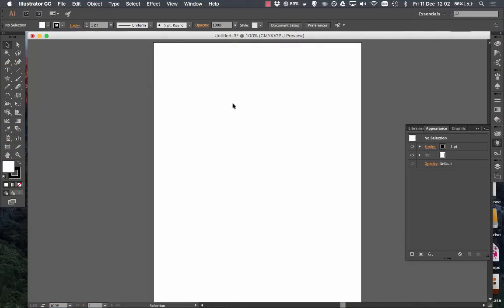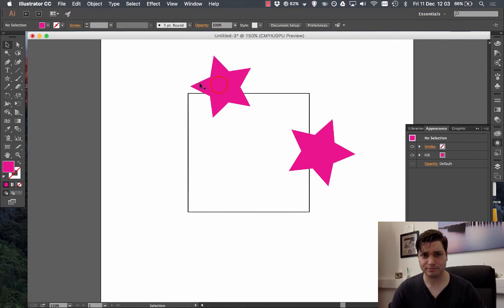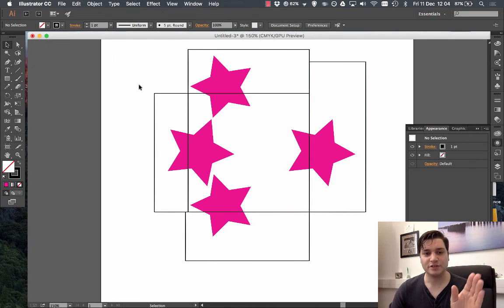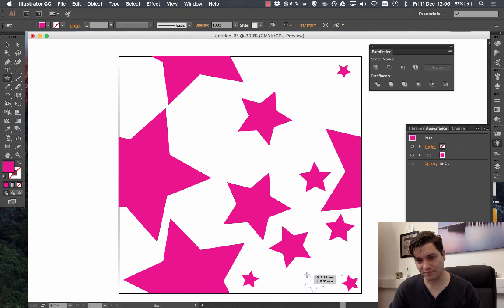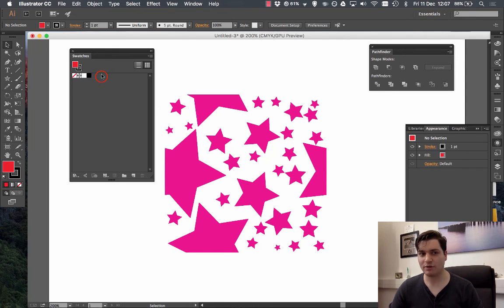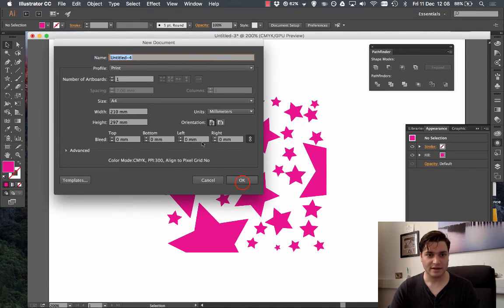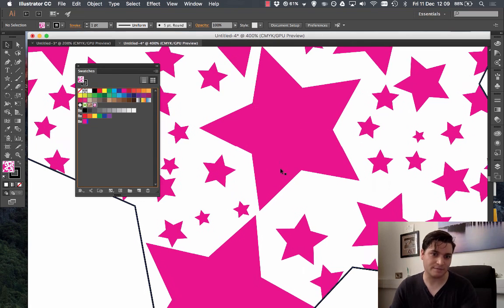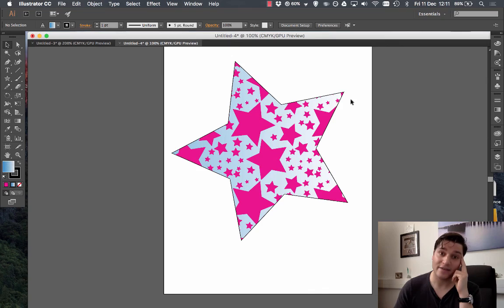Lesson 12: How to create a custom pattern fill | Adobe Illustrator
How do you create a repeatable pattern in Adobe Illustrator for adding a pattern to a shape? This is pretty easy but does require you to go through a number of steps, this video shows you how.